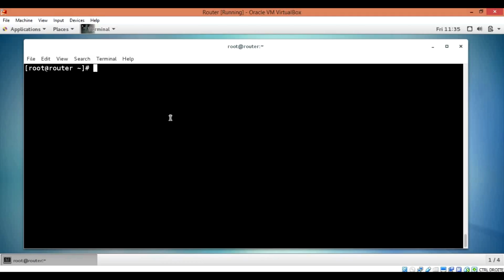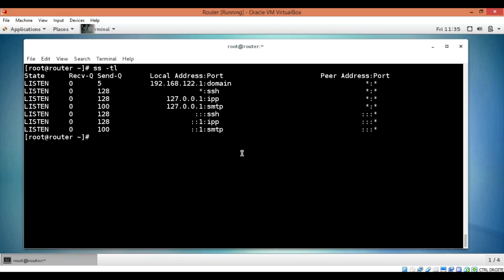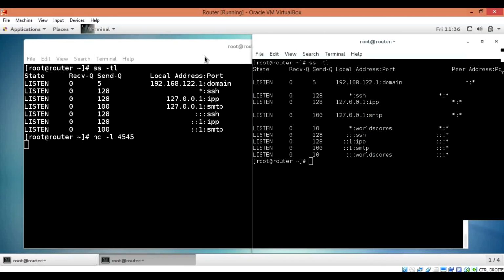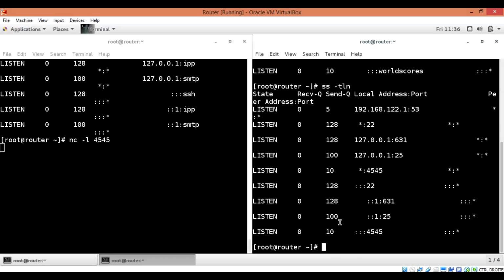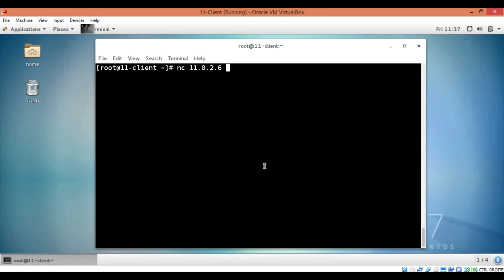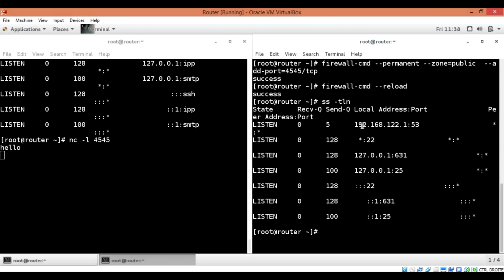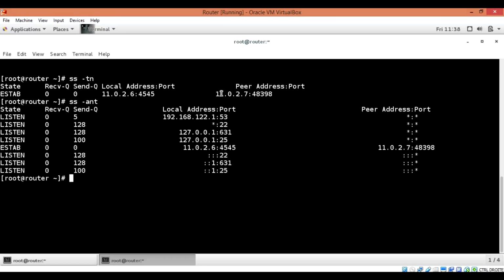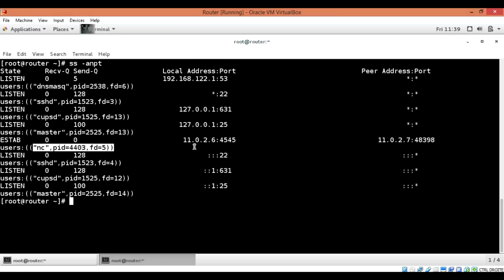21-Linux Network Configuration (Monitor network port activity) By IT Training and Tutorials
The ss command is capable of showing more information than the netstat and is faster. The netstat command reads various /proc files to gather information. However this approach falls weak when there are lots of connections to display. This makes it slower.